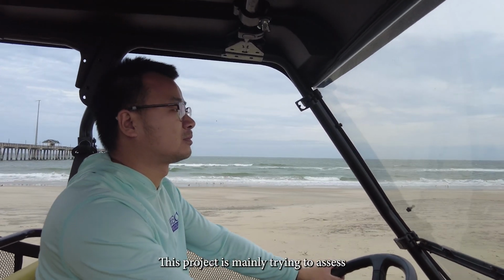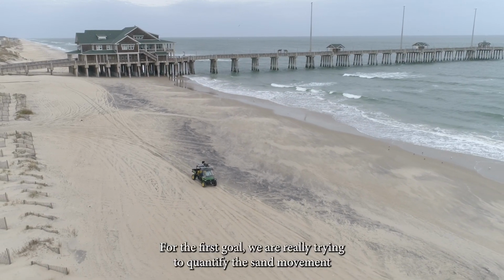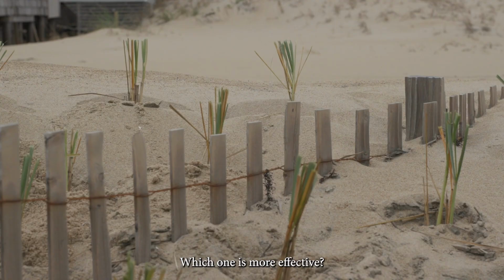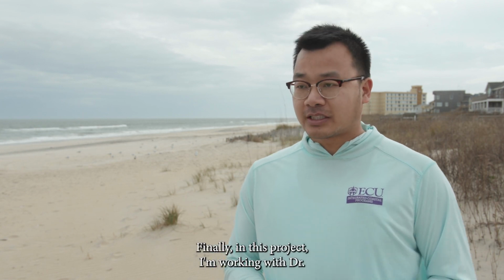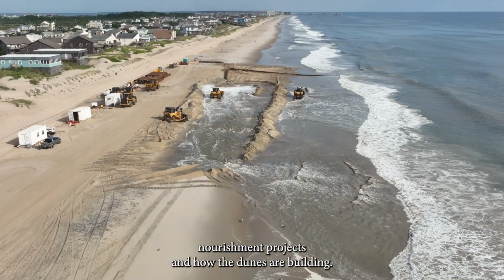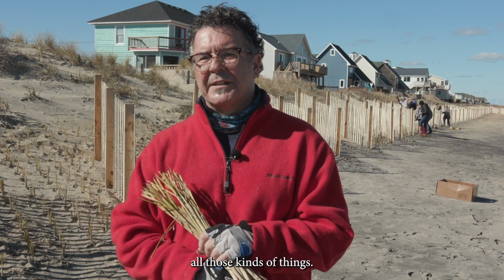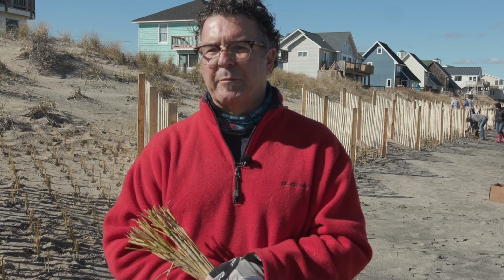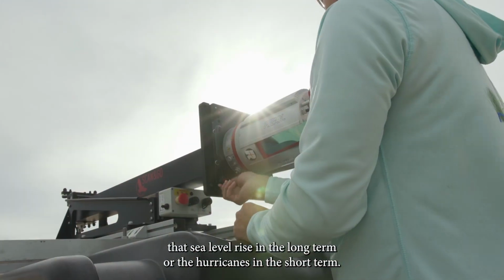Coastal Studies Institute - Assessing the Impacts of Dune Restoration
Dr. Lin Xiong explains how the Coastal Studies Institute (CSI) studies the impacts of dune restoration using LiDAR data.